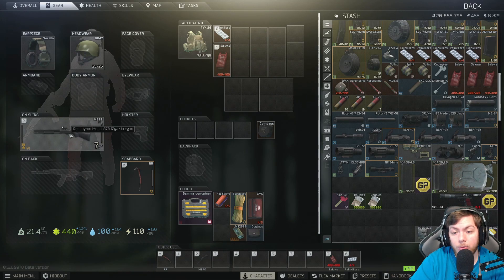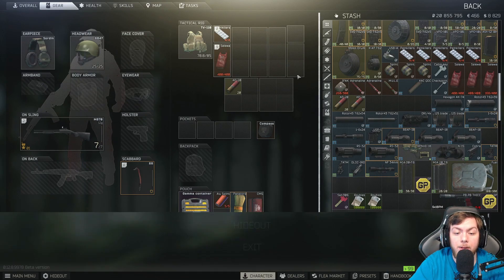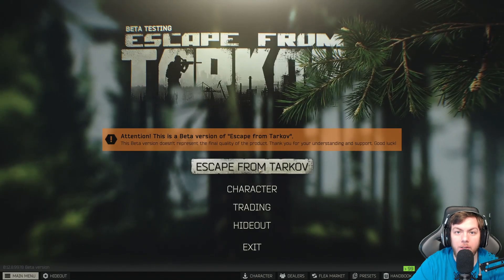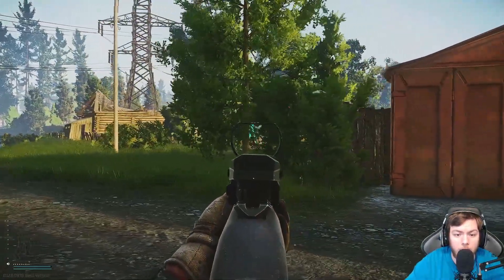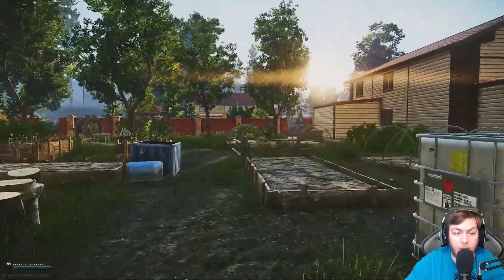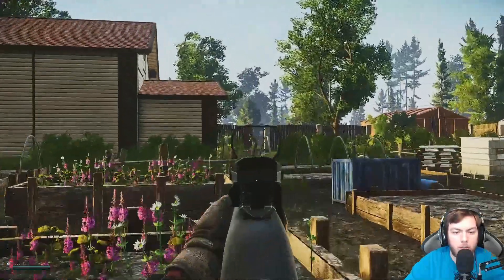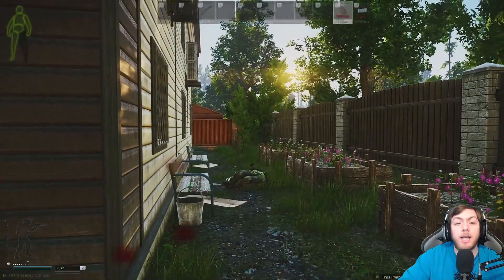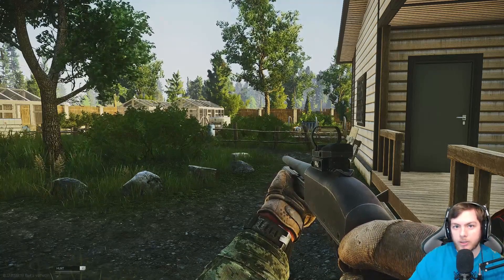Escape From Tarkov - Spa Tour Part 1 Quest guide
Escape from Tarkov Spa tour part 1 requires you to kill 7 Scavs at the Shoreline with 12 gauge shotgun headshots. Personally I would avoid the Villa as thats where Sanitar is 9/10 times when he spawns

Socials
Twitch.tv/buttorsomething